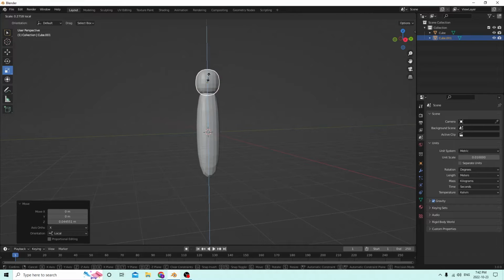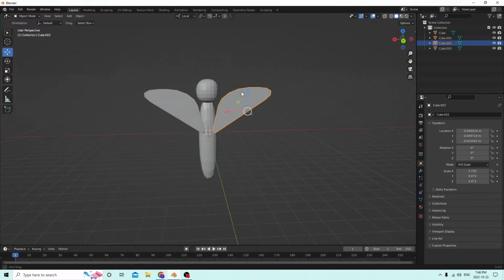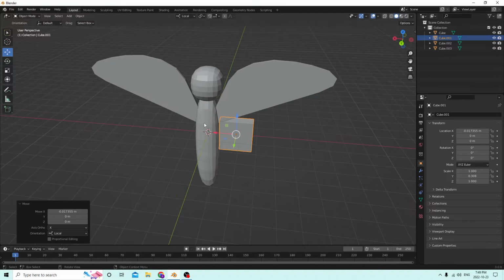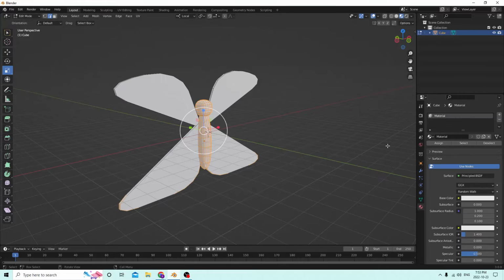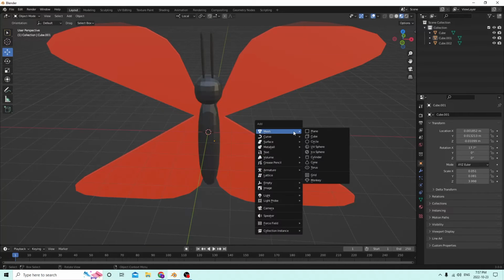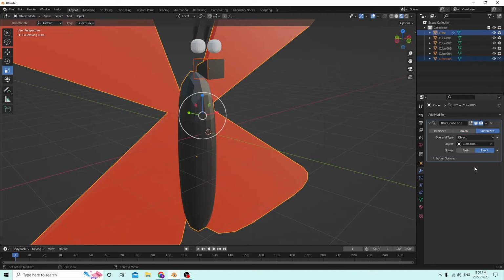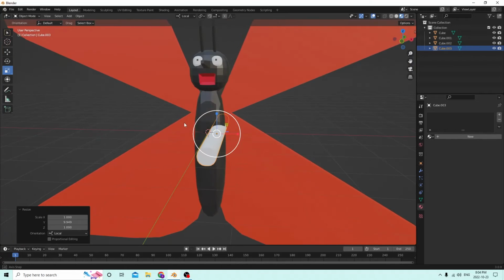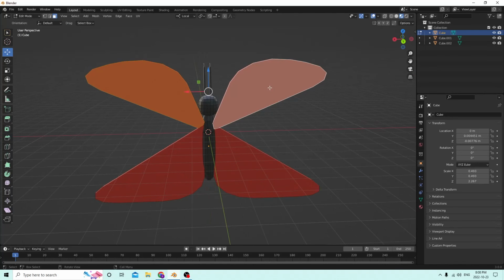Blender lowpoly pets and animals tutorial Part 4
making a butterfly.
click this link to see my game on steam and support